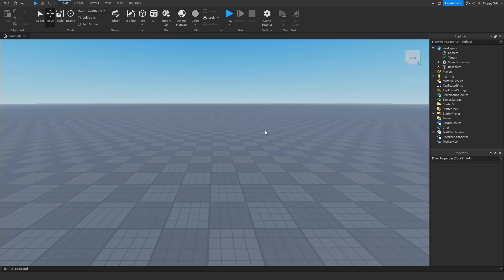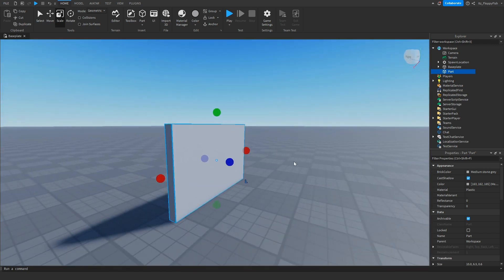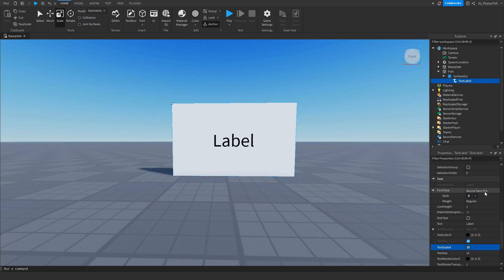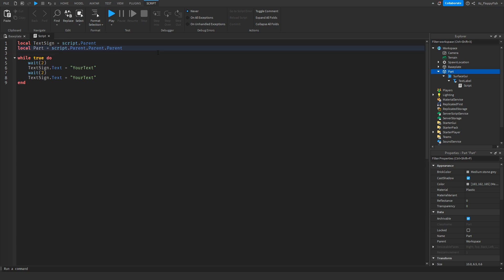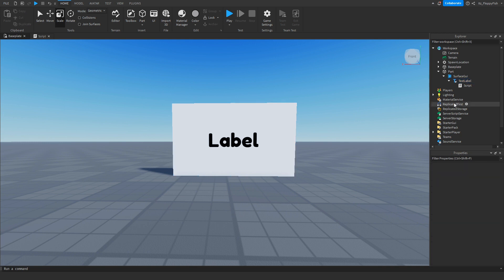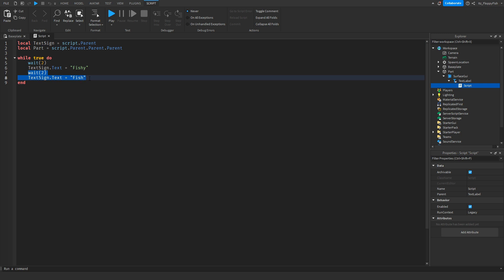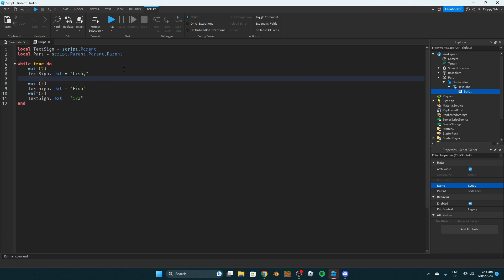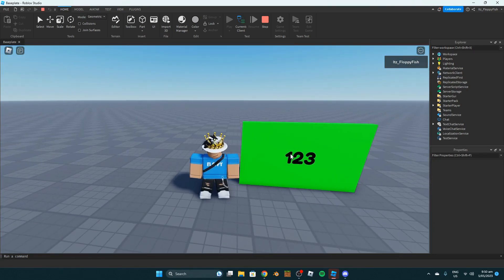HOW TO MAKE TEXT ON A PART CHANGE AUTOMATICALLY 🛠️ Roblox Studio Tutorial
In todays video I show you how to make Text on a part change automatically every couple seconds.

Script:

local TextSign = script.Parent
local Part = script.Parent.Parent.Parent

 wait(2) -- You can adjust the wait time on how often the part changes the text
 TextSign.Text = "YourText" -- Change"YourText" to whatever you want the sign to say
end